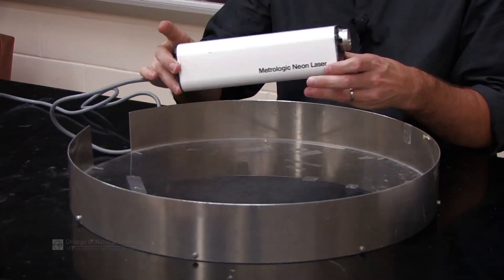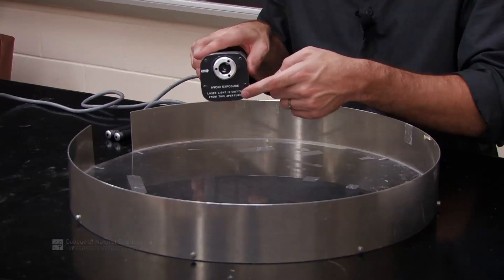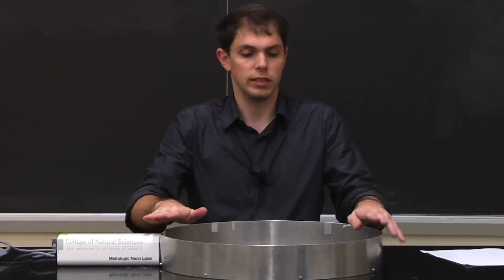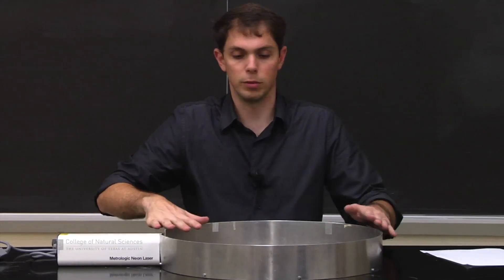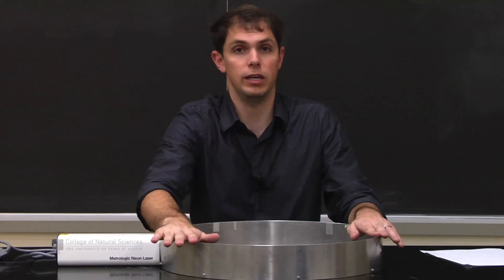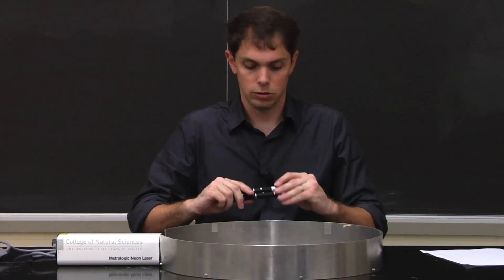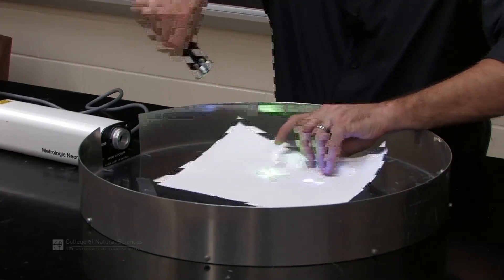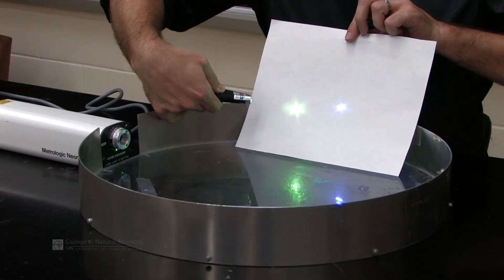Lab 7 v.04 Laser Safety